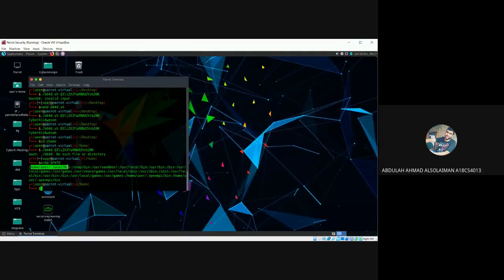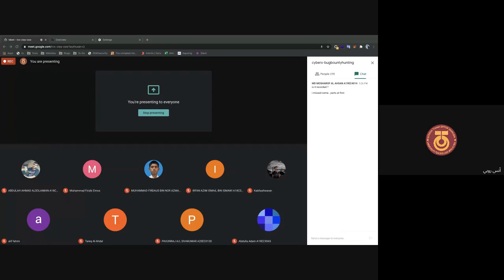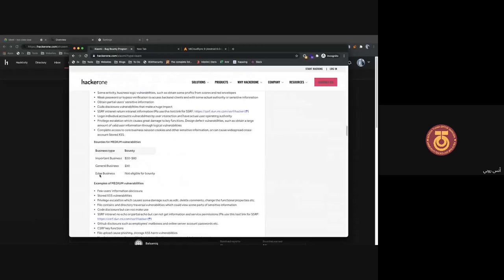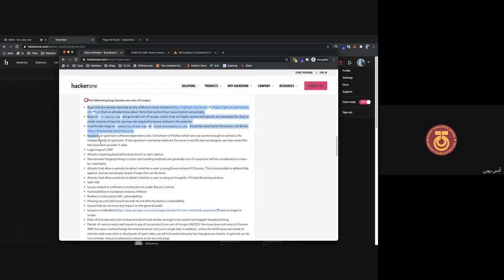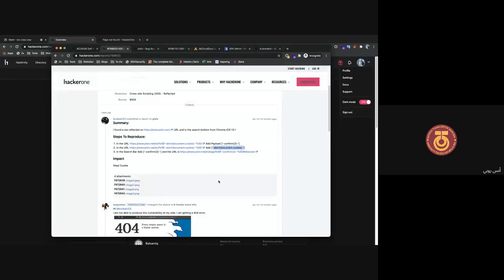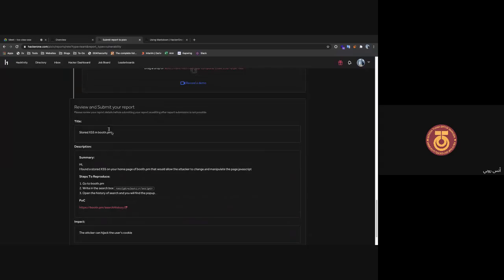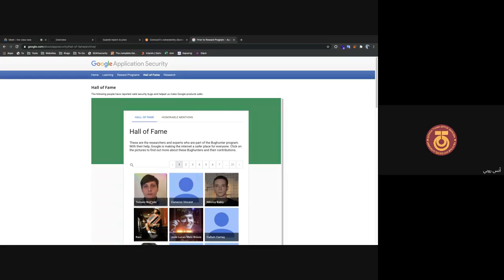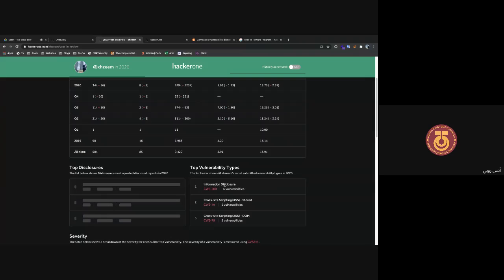Introduction to Bug Bounty Hunting: UTM CyberX Weekly Workshop for Members 2020/2021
Hey there, hackers!
On our last weekly meeting, UTM Cyber conducted a workshop that was featuring our vice president, Anas Roubi, presenting the following topics:
-Brief explanation of the bug bounty platform, HackerOne
-Understanding the specification, job scope, and the policy of the available bug bounty program.
-Walkthrough of some of the bug bounty reports and emphasis on the ways to make better and
readable vulnerability report.
-Practical writing on how to produce and create a bug bounty report with its correct
syntax and semantics on HackerOne platform.
-Brief description of the other platform for bug-bounty program such as
bugcrowd and Google Reward Vulnerability Program (RVP).
-QnA session about his experience being a bug bounty hunter.
That was it for the meetup, but we are not done yet! Until the next meeting, keep hacking!
See you soon, hackers.